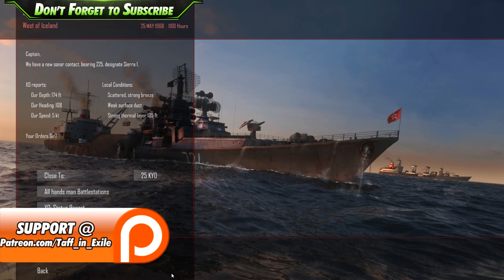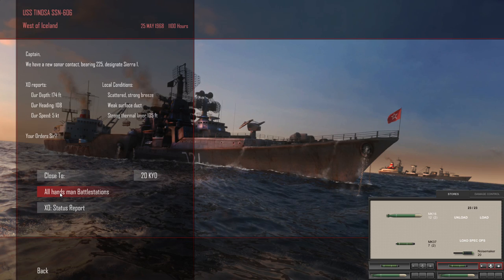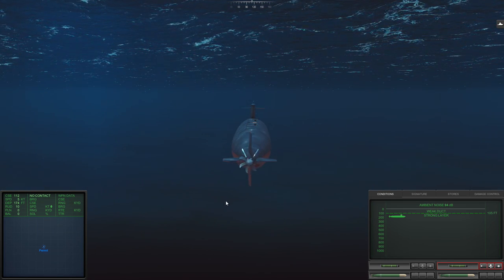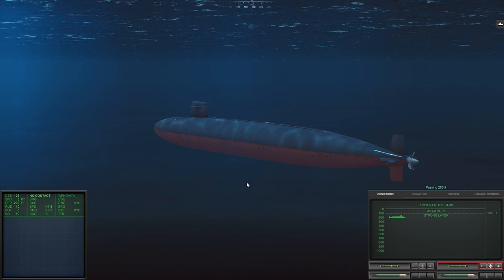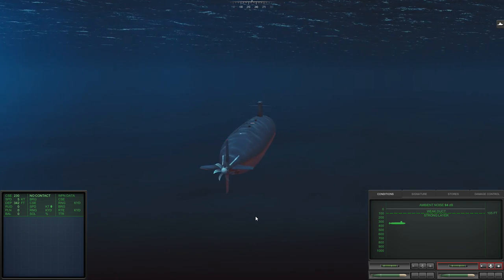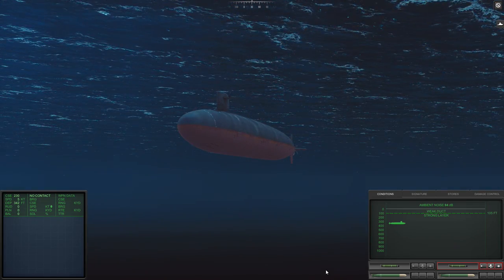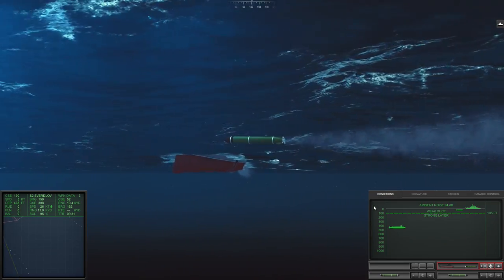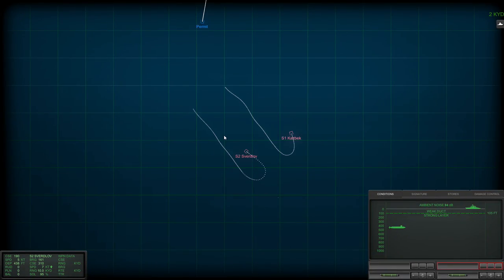Cold Waters | New Cold War Sub Game | Hitting a Resupply Convoy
After tracking a Soviet landing force bound for Iceland it is time to plan your attack. Do you silently close in to torpedo the landing ships and escape during the resulting chaos? Or strike with long-range missiles but risk counterattack from the enemy escorts? Have you detected them all, could another submarine be out there listening for you? Has the hunter become the hunted? Will you survive the Cold Waters?

Major Features:
- Over 40 classes of ships and submarines all meticulously researched
- Dynamic Campaign where your performance matters
- Realistic sonar model
- Authentic Soviet combat tactics